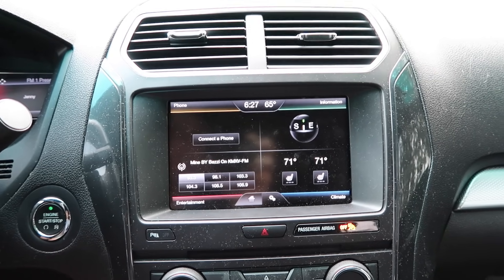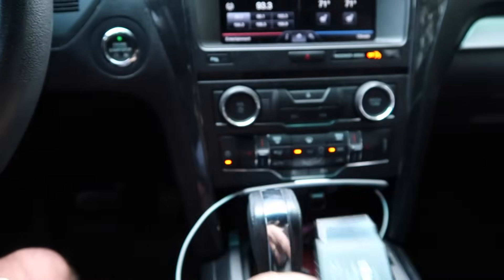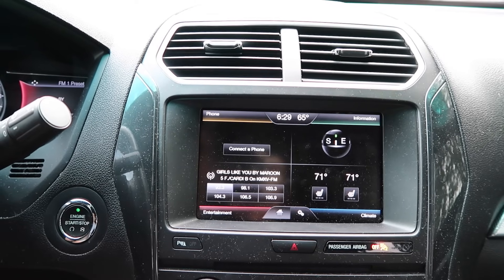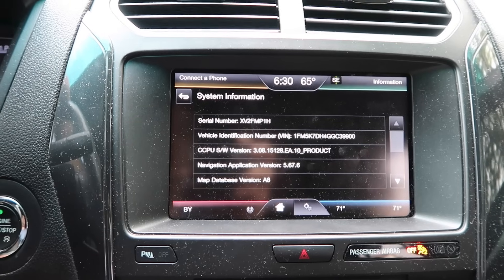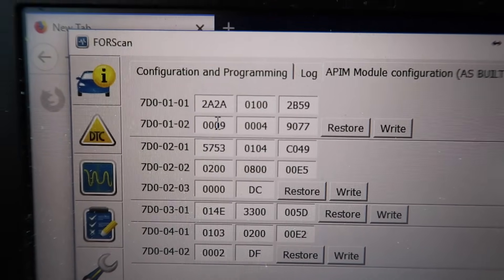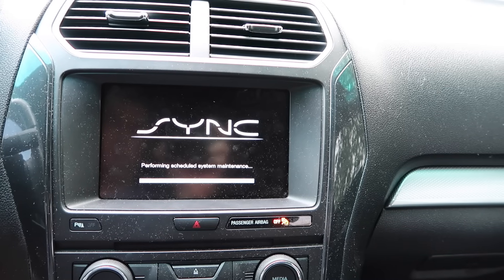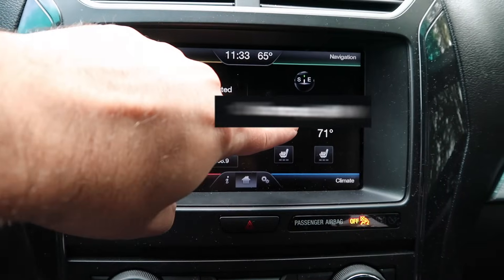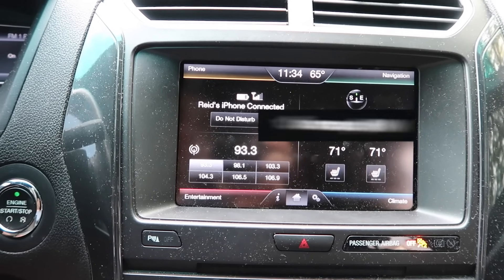How to Enable Navigation on Ford Sync 2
Items in Video:
► OBDII OBDLink Adapotor
► USB Thumb Drive
► A13 Ford Maps (Newest one)

Questions? Come hang out in my discord server

Here's how you can enable navigation on your Ford/Lincoln with Sync 2. If you have Sync 2 but don't have navigation you can use this video to enable it. All you need is the Map Card and a $30 OBDII connector.

One thing I forgot to mention in the video is you'll need to run the NaviPatch wallpaper on your radio to make things work. Once that's complete you need to do a master reset on Sync 2

Actual Sync 2 Version / Version Displayed / Comments

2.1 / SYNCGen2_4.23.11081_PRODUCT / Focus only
2.11 / SYNCGen2_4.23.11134_PRODUCT / Released 26 Oct 2011
3.0.2 / SYNCGen2 / Released 05 Mar 2012
3.1.3 / SYNCGen2 / Released September 2012 (BEV vehicles only)
3.2.2 / SYNCGen2 / Released September 2012 (Limited release)
3.5.1 / SYNCGen2_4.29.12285_PRODUCT / Released December 2012 + GPS Update (A4) new SD card required. (Compatible up to A9, B9 & F7 SD cards).
3.6.2 / SYNCGen2_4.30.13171_PRODUCT / Released August 2013 (Compatible up to A9, B9 & F7 SD cards)
3.7.11 / SYNCGen2_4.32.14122_PRODUCT / Released September 2014 (Compatible up to A9, B9, F7 & K4 SD cards)
3.8 / SYNCGen2_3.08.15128.EA.10_PRODUCT / Released October 02 2015 (Compatible up to A9, B9, F7 & K4 SD cards) Rev 4 (Patched) latest Nav Version (5.67.6) Released September 2015
3.10 / SYNCGen2_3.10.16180.EA.0_PRODUCT / Released November 2016 (Compatible up to A9, B9, F7 & K4 SD cards)